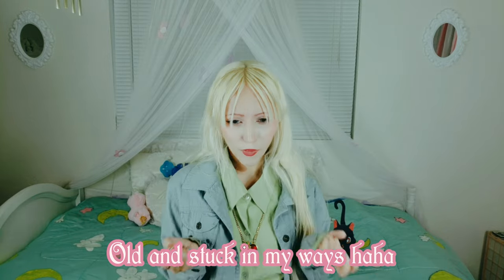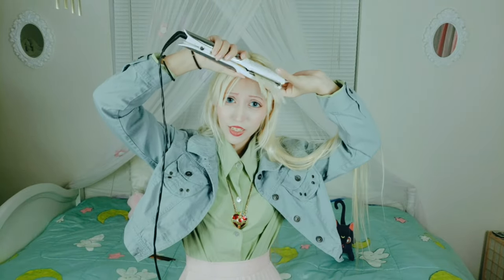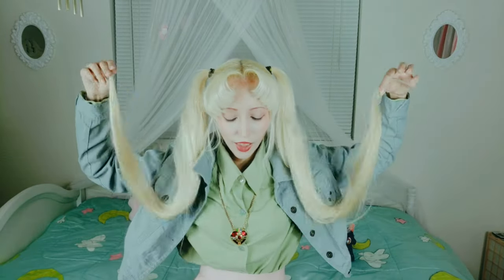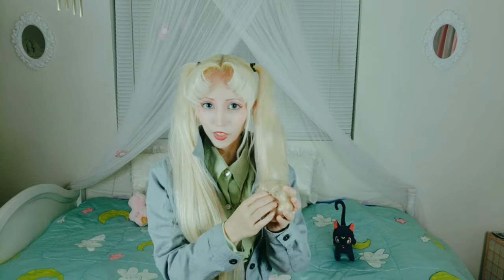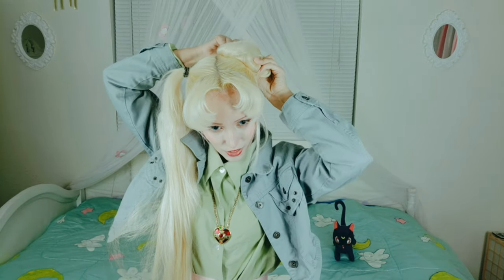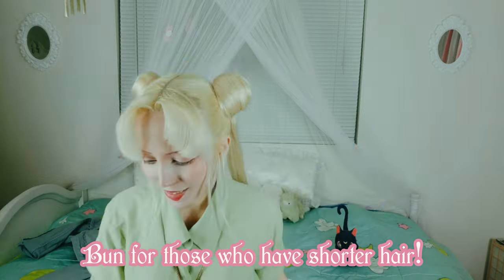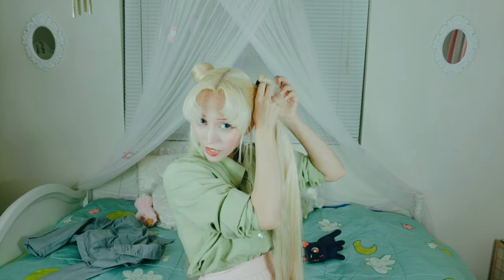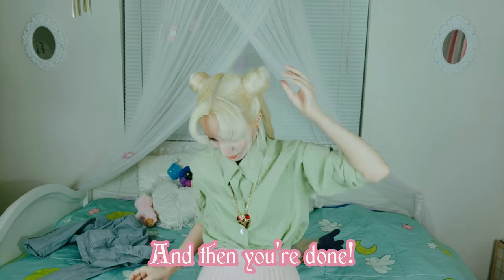🍡🍩Sailor Moon Hair Bun Tutorial!🍩🍡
Hihi Everybunny!
In this Tutorial I will how to style your hair into the Iconic Sailor Moon Odango/Meatball head hair style.  There are lots of ways to do these fun little buns so I thought I'd show you a few!
This is the 4th time I've made a bun tutorial because I keep finding new techniques I want to share with you all so much!!
Honestly I have no idea how Usagi has the time for this, but it's probably why shes always late to everything! xD
being Usagi is hard enough, i can't imagine how hard it was when her hair grew longer as Neo Queen Serenity rip.
Everyone wants to be a magical girl, so don't be afraid to let your inner bishoujo out!

Dicount Code: MissOdango

Thanks for sticking around and be sure to look forward to my next video!